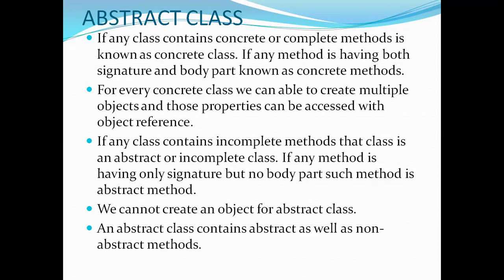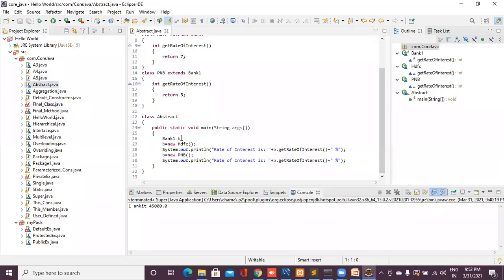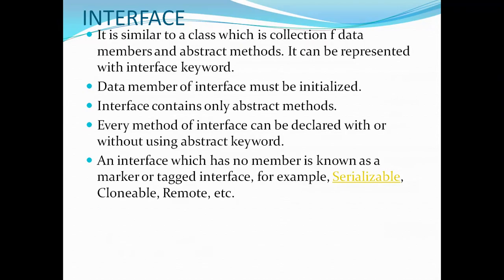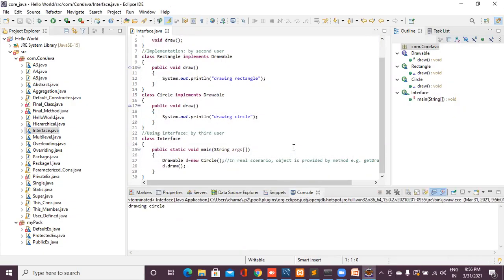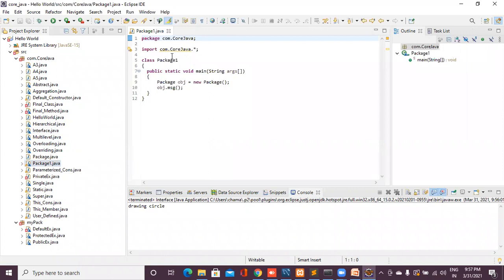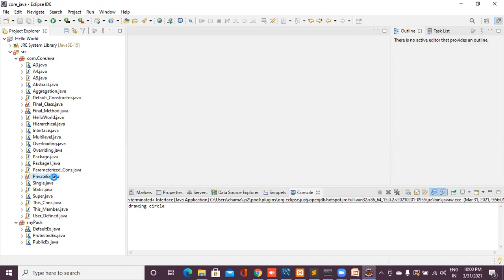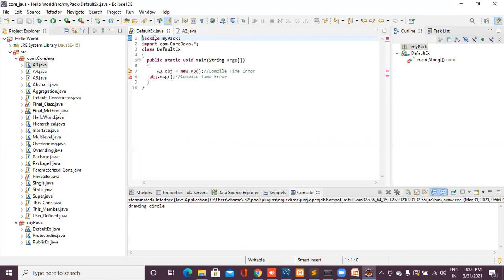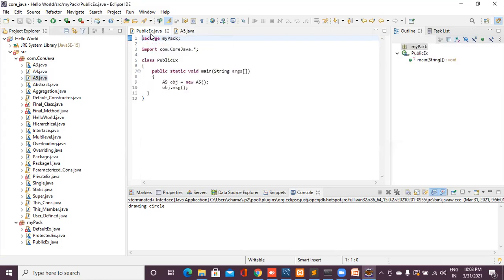Core java complete guide from basic to advance. Part-8